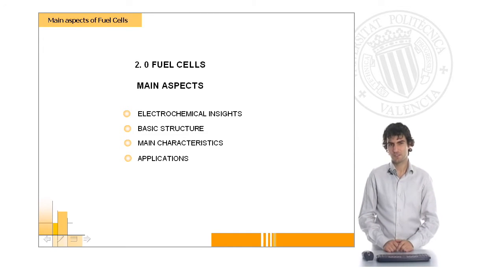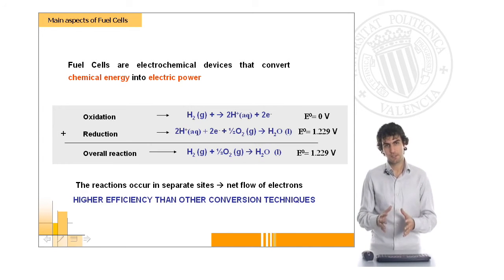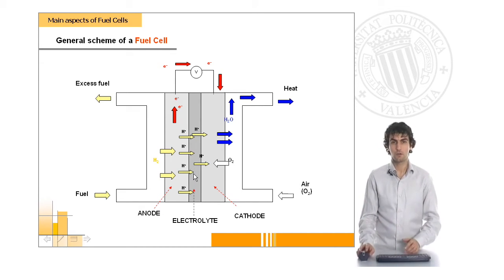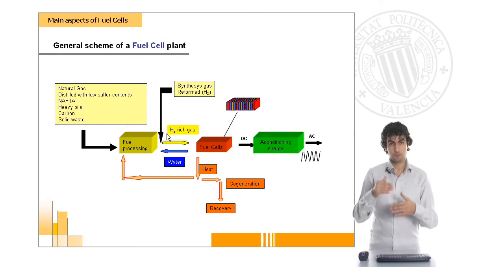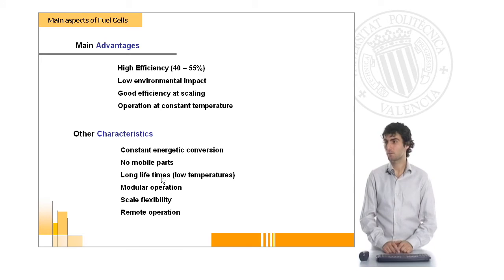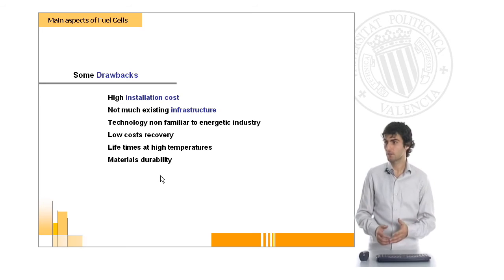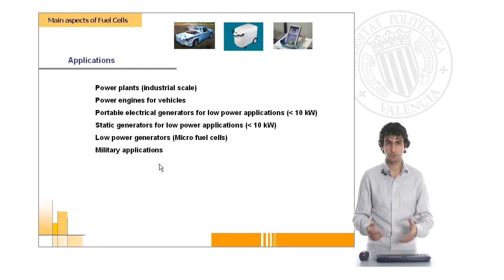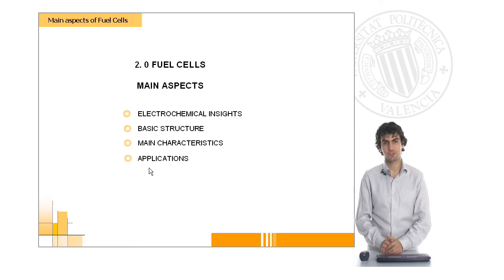Fuel Cells: Main Aspects | 1/14 | UPV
Título: Fuel Cells: Main Aspects

Descripción: El objetivo es conocer los aspectos fundamentales y propiedades de las pilas de combustible en el entorno de las energías renovables. Ribes Greus, MD. (2010). Fuel Cells: Main Aspects.

Descripción automática: In this video, the speaker provides a general overview of fuel cells, covering basic electrochemical insights, their structure, and various characteristics. Fuel cells, as electrochemical devices, generate electrical energy directly from the oxidation and reduction of a fuel, typically hydrogen, and an oxidizer, generally oxygen. The main advantage of fuel cells is their high energy conversion efficiency in comparison to other energy conversion methods.

The speaker explains the essential components of a fuel cell, which include an anode where oxidation occurs, a cathode where oxygen accepts electrons, and an electrolyte that separates these two parts. Due to the low voltage of individual cells, they are stacked to increase the overall energy output. This stack configuration uses bipolar collector plates and is often combined in a system that also requires cooling, heat recovery, and air processing elements, particularly for large-scale power generation applications.

The video emphasizes that fuel cells provide efficient energy conversion with minimal heat loss and can operate at low temperatures. Operational advantages include their quiet nature since there are no moving parts, and a lower rate of degradation of materials. However, challenges exist, such as high installation costs, lack of familiarity, and the necessity for further technological development.

Applications of fuel cells range from small devices like mobile phones to large-scale energy generators and are used in military operations and NASA's lunar missions. The speaker concludes by endorsing fuel cells as promising energy sources for the future due to their high efficiency and low environmental impact.